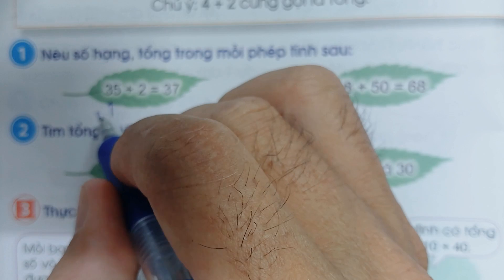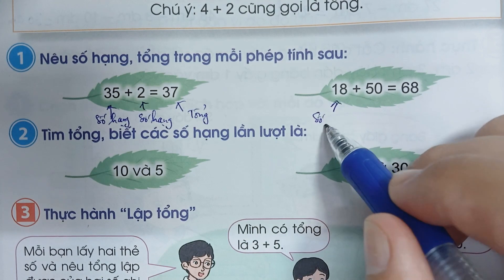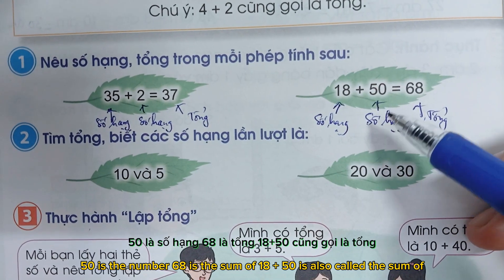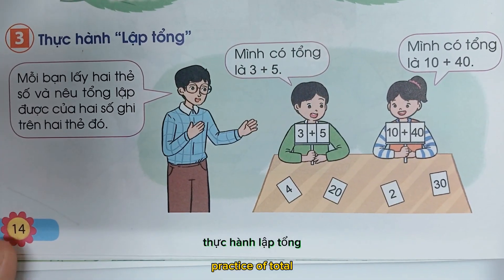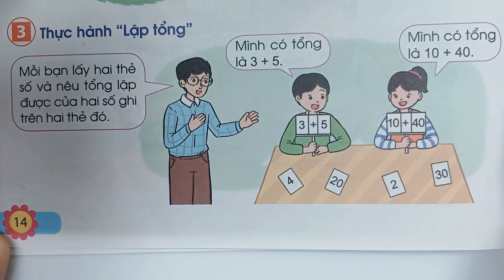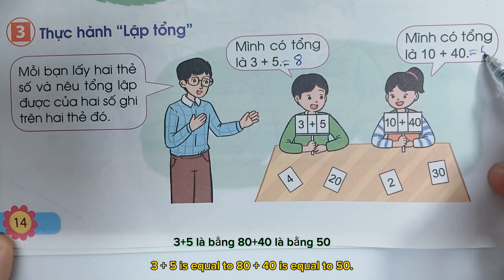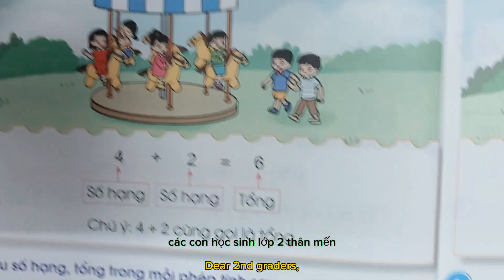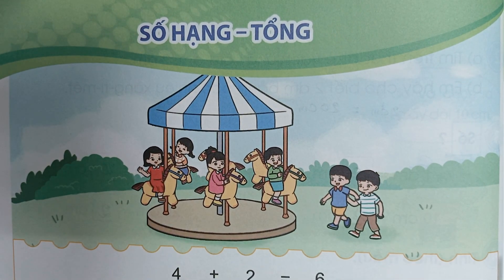SGK Toán lớp 2- Cánh Diều. Số hạng-Tổng.